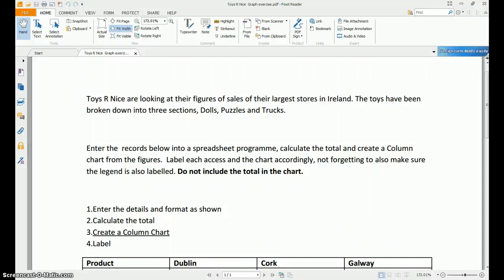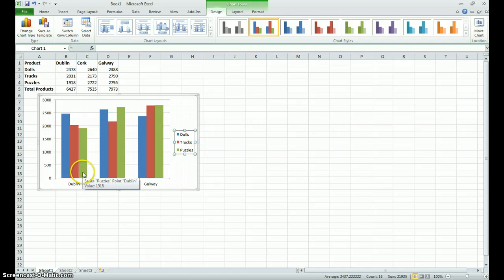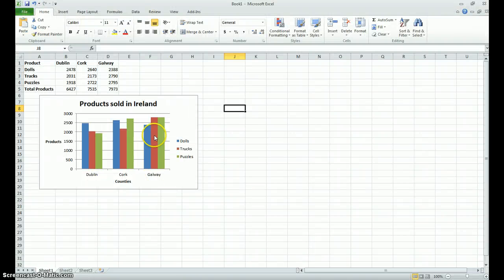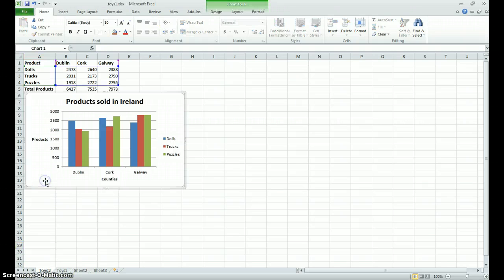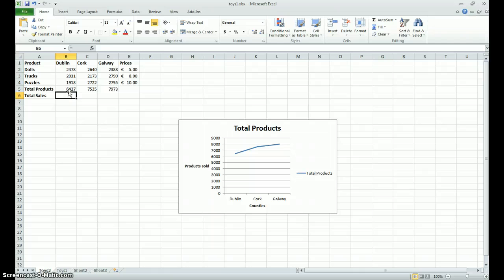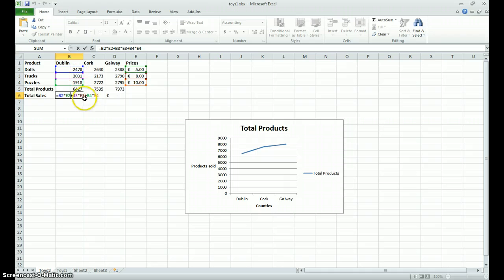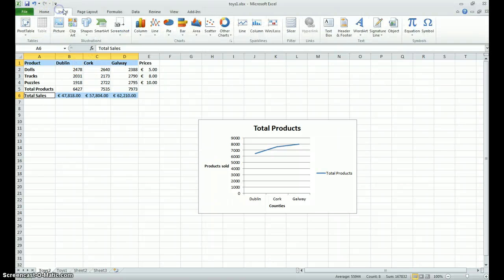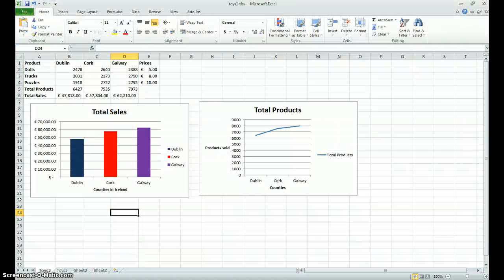Toys R Nice Graph Exercise - Excel Column Chart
intro to graphing in Excel, Column chart and line chart. Some nested formulae and absolute referenceing